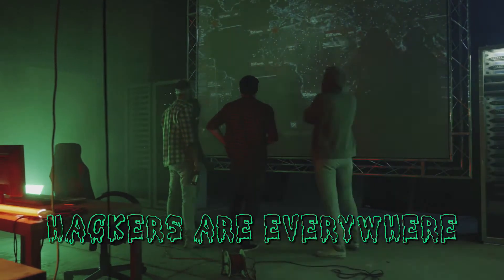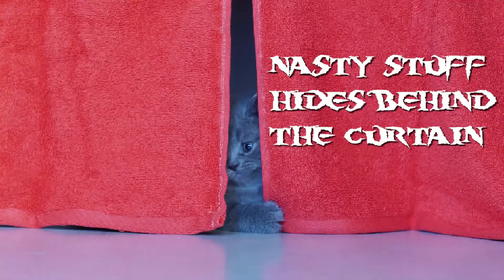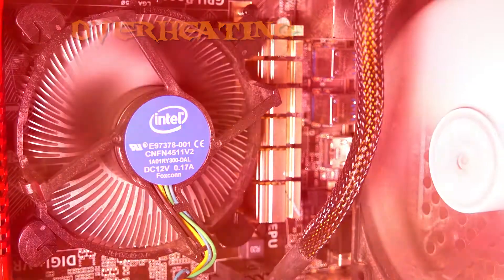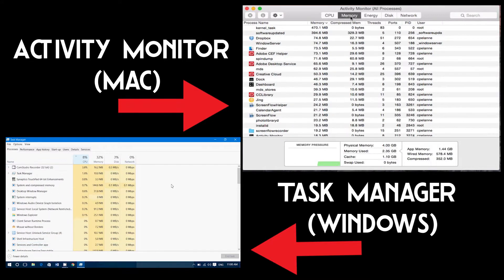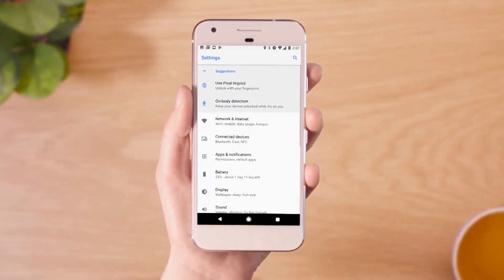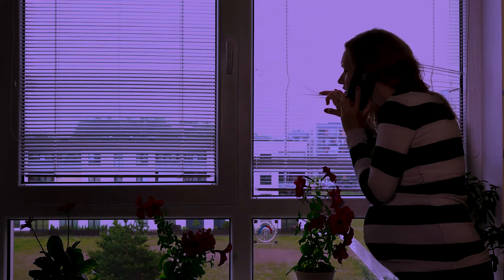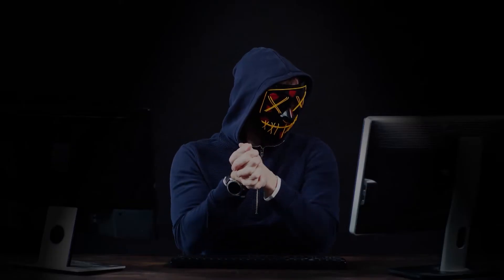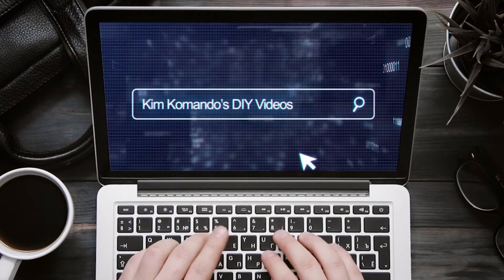3 signs you've been hacked | Komando DIY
Whether it’s your phone, tablet or computer, a hacker with enough gumption and know-how can break in. Your best defense is knowing what to expect and the signs to look for. Here are some surefire ways to know if your system has been hacked, and what you can do to fix or prevent it.